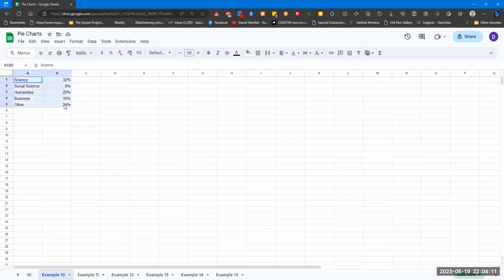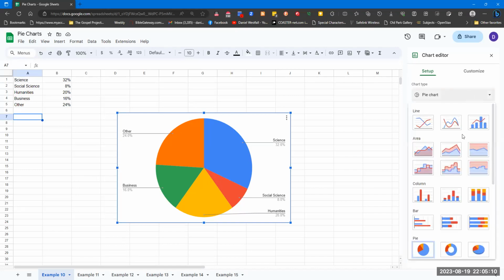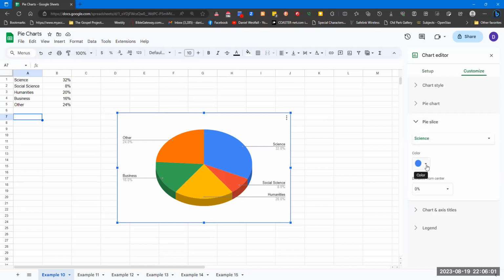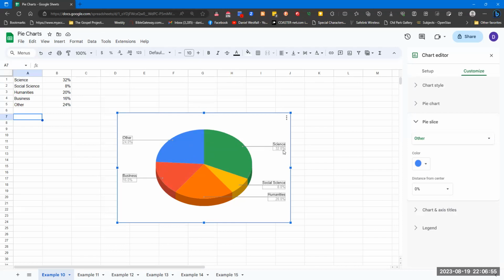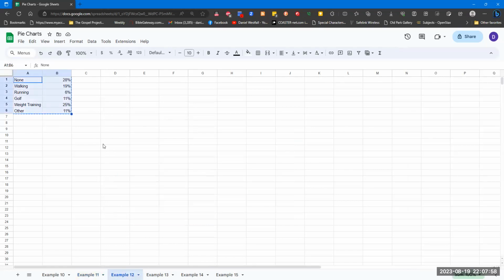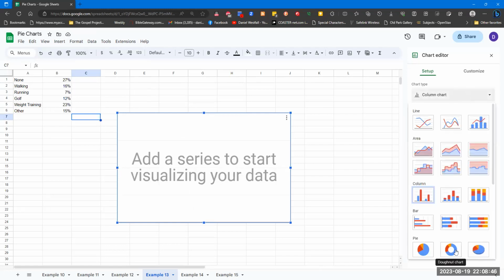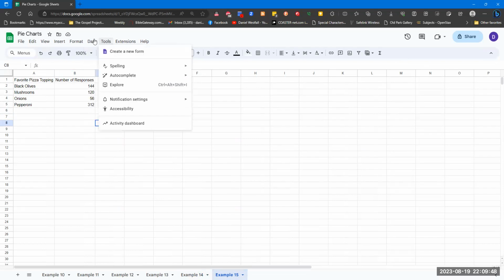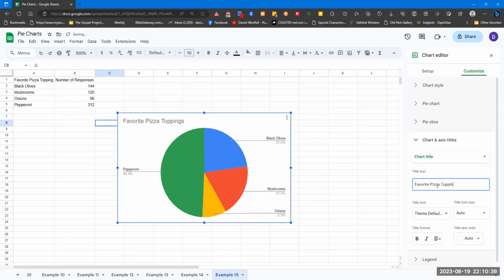5C: Create a Pie Chart (Circle Graph) in Google Sheets